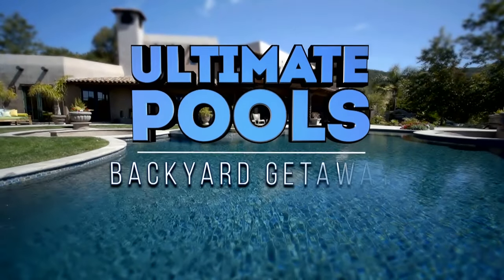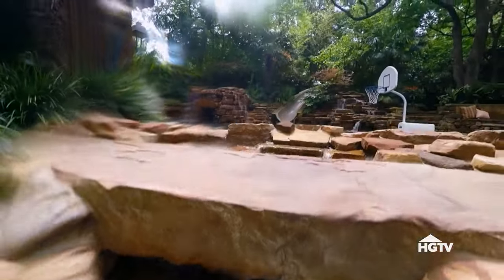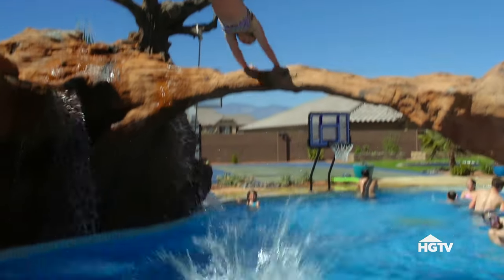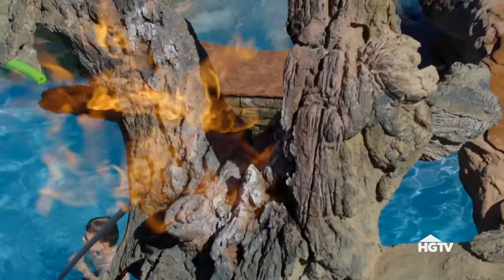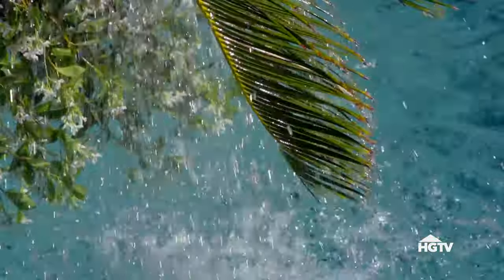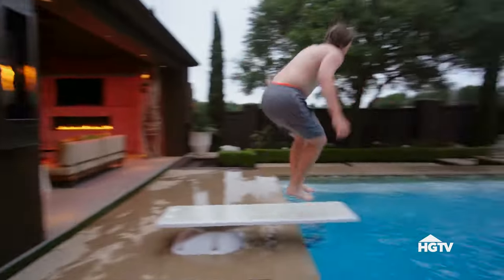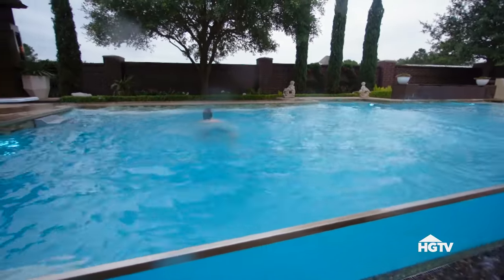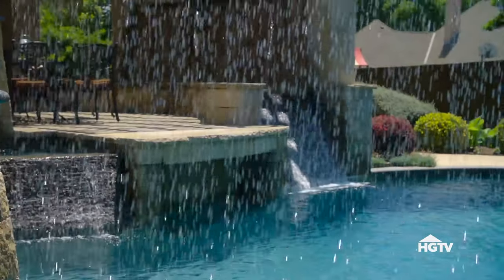The MOST EPIC Pools In Family Homes! | Ultimate Pools | HGTV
Getting away from it all has never been easier for these families whose backyard swimming pools evoke a sense of vacation bliss. Inspired by far away places like the Bahamas, Bali and national parks, these pools integrate grottos, waterfalls and rock features usually seen only in the tropics. Check out these incredibly unique pools and find out how they came to exist in an ordinary backyard.

What can give you the heart-pounding sensation of floating high above the lights of downtown Denver? Where can you swim through your own private aquarium? And who said you need to go to the Amazon to experience the jungle? Welcome to Ultimate Pools, where we go across America showing you the coolest backyard and building pools that passion, creativity, and a pretty penny can buy. Homeowners, designers, and builders bring us into their fun-in-the sun imagination pushing the envelope of pool dreams.